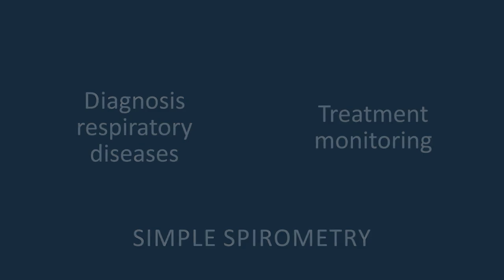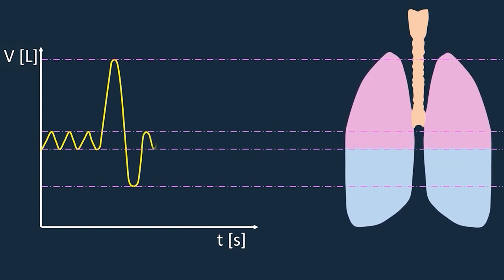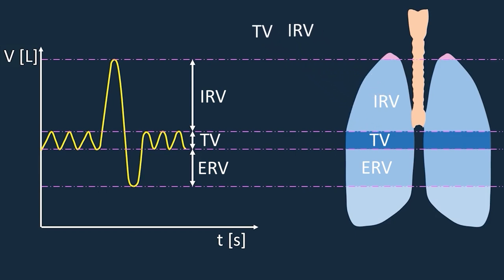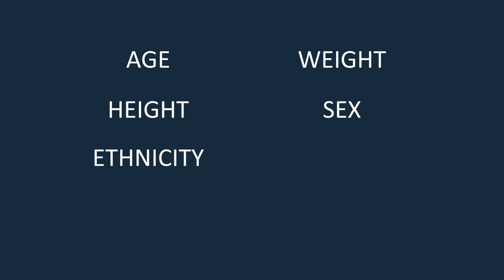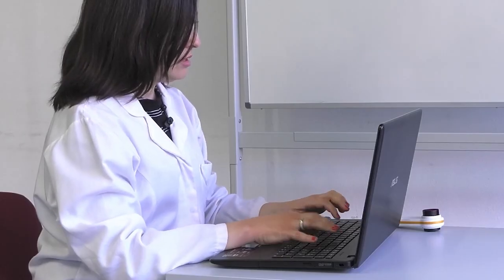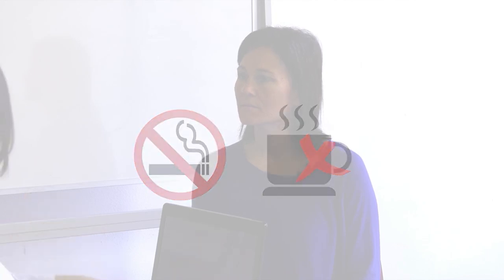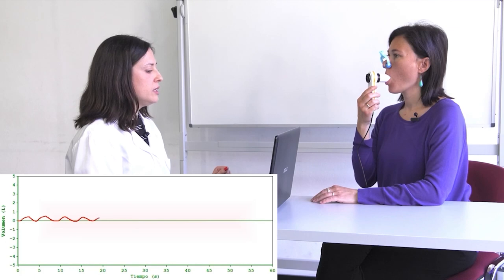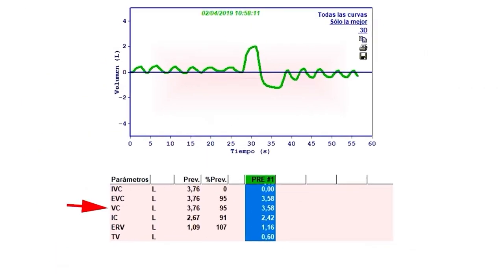Respiratory Examination for Physiotherapy students. Part 1: simple spirometry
Principal author: Mauricio Aviñó, María Dolores
Secondaries authors: Serna García, Eva; Alberola Aguilar Antonio; González Marrachelli, Vannina; Víctor González, Víctor Manuel; Guerra Ojeda, Solanye.

This material is an adaptation into English and Valencian of the original materials in Spanish designed by our teaching innovation group. Teaching innovation group. It aims to improve the comprehension of spirometry, both simple and forced and forced spirometry, a manoeuvre used to explore respiratory respiratory function. Aimed at students of any degree in Health Sciences.

Música: Plaidness by Francis Preve Producció: Servei de Formació Permanent i Innovació Educativa Licencia Atribución de Creative Commons (reutilización permitida)